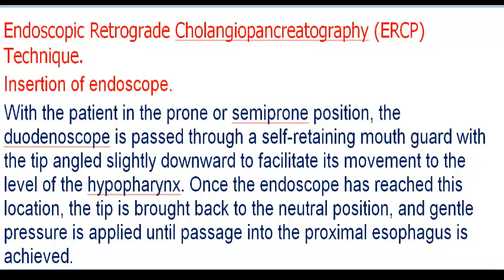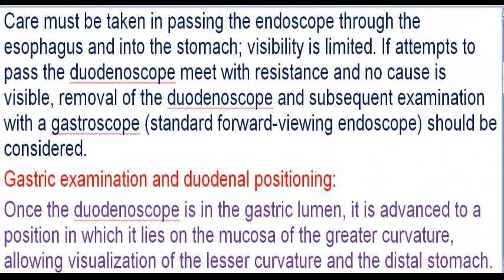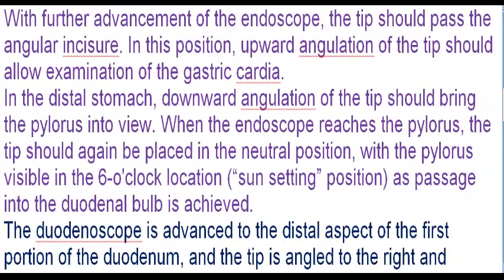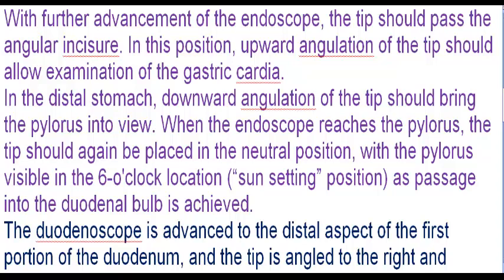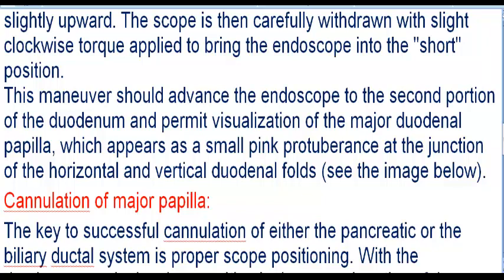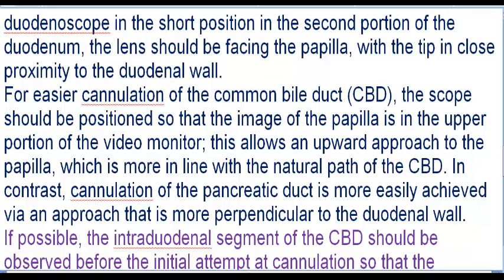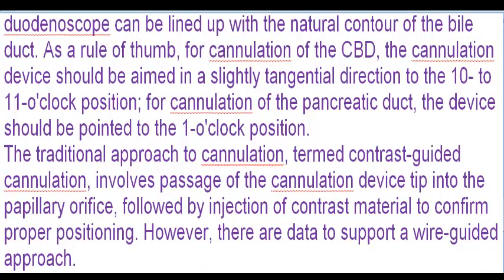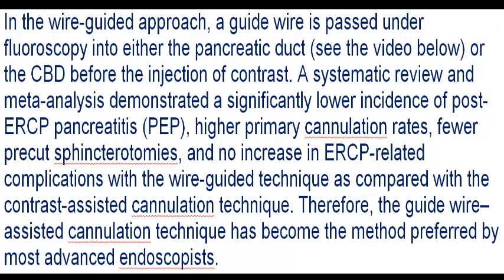Endoscopic Retrograde Cholangiopancreatography ERCP Technique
Insertion of endoscope.
With the patient in the prone or semiprone position, the duodenoscope is passed through a self-retaining mouth guard with the tip angled slightly downward to facilitate its movement to the level of the hypopharynx. Once the endoscope has reached this location, the tip is brought back to the neutral position, and gentle pressure is applied until passage into the proximal esophagus is achieved.
Care must be taken in passing the endoscope through the esophagus and into the stomach; visibility is limited. If attempts to pass the duodenoscope meet with resistance and no cause is visible, removal of the duodenoscope and subsequent examination with a gastroscope (standard forward-viewing endoscope) should be considered.
Gastric examination and duodenal positioning:
Once the duodenoscope is in the gastric lumen, it is advanced to a position in which it lies on the mucosa of the greater curvature, allowing visualization of the lesser curvature and the distal stomach. With further advancement of the endoscope, the tip should pass the angular incisure. In this position, upward angulation of the tip should allow examination of the gastric cardia.
In the distal stomach, downward angulation of the tip should bring the pylorus into view. When the endoscope reaches the pylorus, the tip should again be placed in the neutral position, with the pylorus visible in the 6-o'clock location (“sun setting” position) as passage into the duodenal bulb is achieved.
The duodenoscope is advanced to the distal aspect of the first portion of the duodenum, and the tip is angled to the right and slightly upward. The scope is then carefully withdrawn with slight clockwise torque applied to bring the endoscope into the "short" position.
This maneuver should advance the endoscope to the second portion of the duodenum and permit visualization of the major duodenal papilla, which appears as a small pink protuberance at the junction of the horizontal and vertical duodenal folds (see the image below).
Cannulation of major papilla:
The key to successful cannulation of either the pancreatic or the biliary ductal system is proper scope positioning. With the duodenoscope in the short position in the second portion of the duodenum, the lens should be facing the papilla, with the tip in close proximity to the duodenal wall.
For easier cannulation of the common bile duct (CBD), the scope should be positioned so that the image of the papilla is in the upper portion of the video monitor; this allows an upward approach to the papilla, which is more in line with the natural path of the CBD. In contrast, cannulation of the pancreatic duct is more easily achieved via an approach that is more perpendicular to the duodenal wall.
If possible, the intraduodenal segment of the CBD should be observed before the initial attempt at cannulation so that the duodenoscope can be lined up with the natural contour of the bile duct. As a rule of thumb, for cannulation of the CBD, the cannulation device should be aimed in a slightly tangential direction to the 10- to 11-o'clock position; for cannulation of the pancreatic duct, the device should be pointed to the 1-o'clock position.
The traditional approach to cannulation, termed contrast-guided cannulation, involves passage of the cannulation device tip into the papillary orifice, followed by injection of contrast material to confirm proper positioning. However, there are data to support a wire-guided approach.
In the wire-guided approach, a guide wire is passed under fluoroscopy into either the pancreatic duct (see the video below) or the CBD before the injection of contrast. A systematic review and meta-analysis demonstrated a significantly lower incidence of post-ERCP pancreatitis (PEP), higher primary cannulation rates, fewer precut sphincterotomies, and no increase in ERCP-related complications with the wire-guided technique as compared with the contrast-assisted cannulation technique. Therefore, the guide wire–assisted cannulation technique has become the method preferred by most advanced endoscopists.